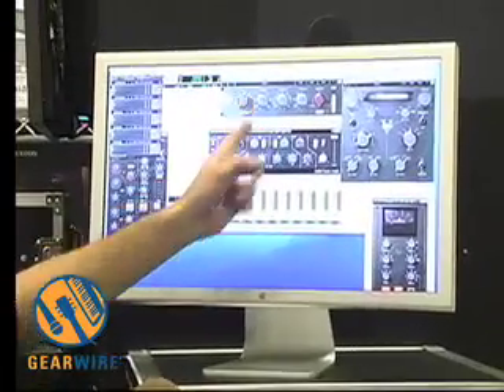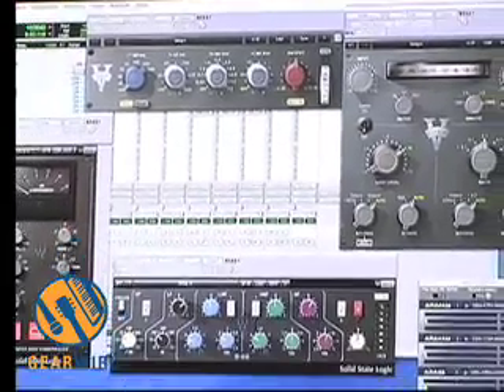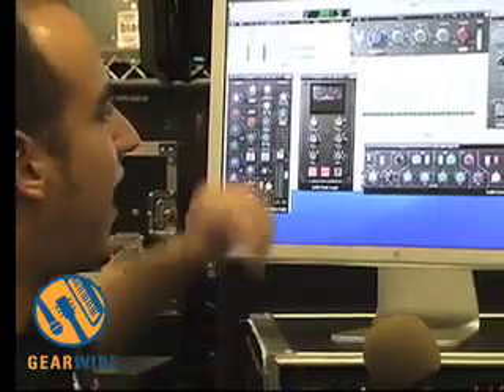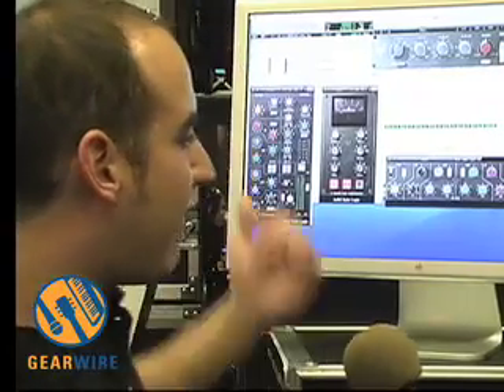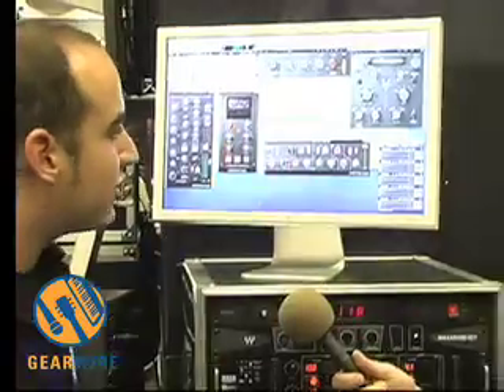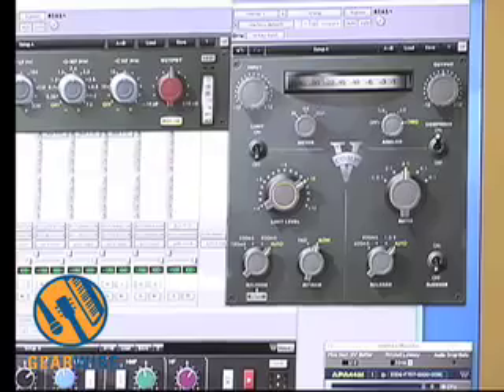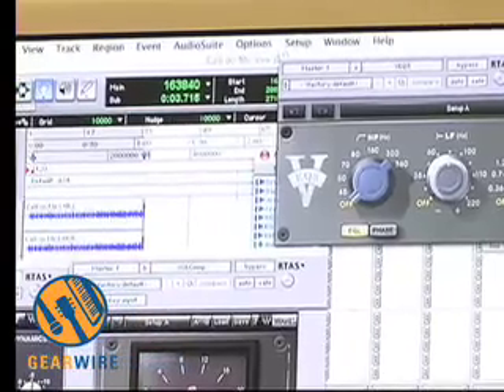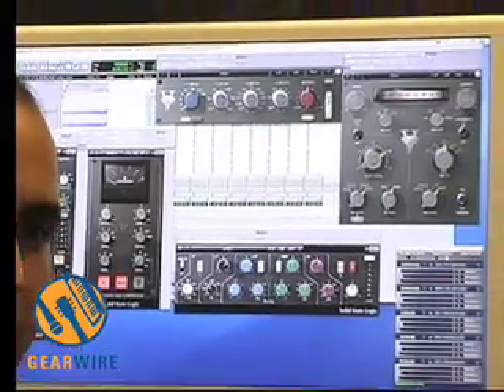Waves Mercury Bundle deciphered - AES 2006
AES 2006: As we learned earlier, Waves has recently
unveiled its new massive, comprehensive Mercury Bundle, a collection of
every piece of software Waves offers in one package. In this video,
we'll go deeper into just what is included in the new bundle. In
addition to offering a total of 91 processors, Mercury includes the
VEQ-3, a plugin that emulates classic 60's three-band EQ, as well as the
similarly vintage-voiced V-Comp compressor.